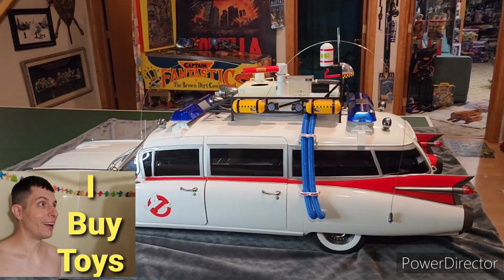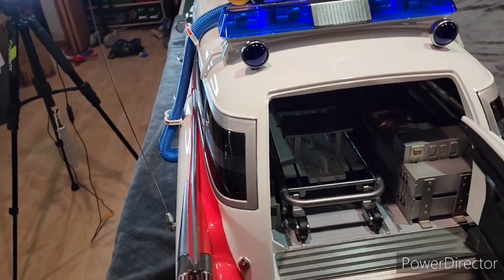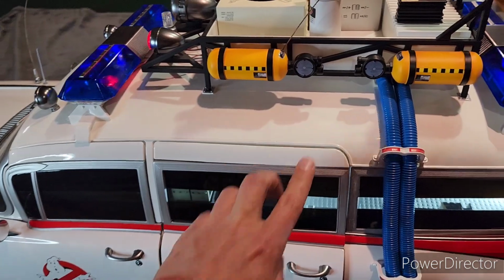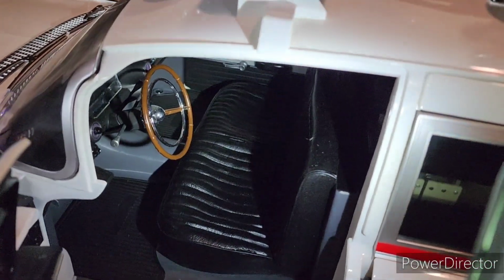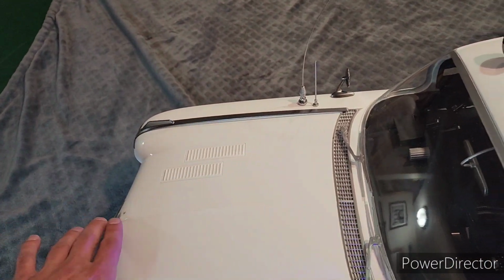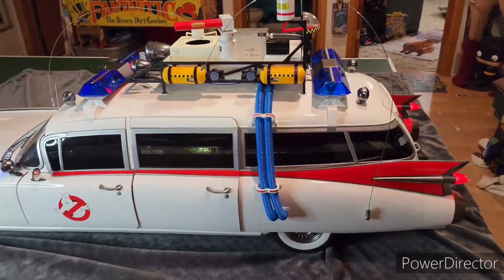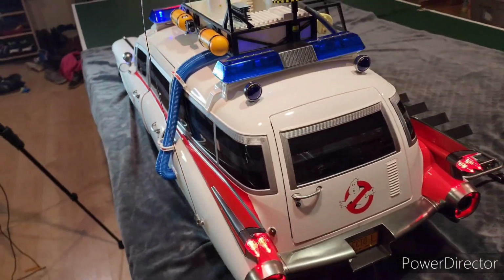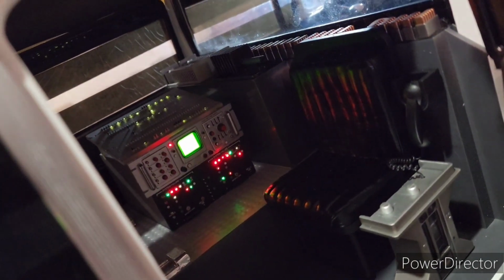HUGE ecto-1 Most Expensive $ Toy Ghostbuster Working 1/4 scale Blitzway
Huge Ghostbusters Ecto-1 made by Blitzway. This works and I wanted to document this amazing Toy / work of art. It is already sold but I still wanted to share:)